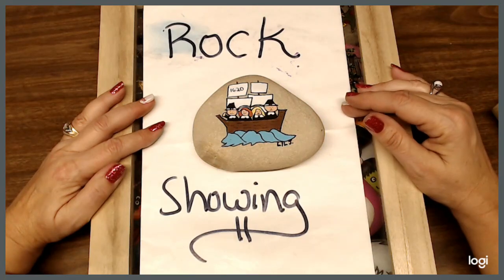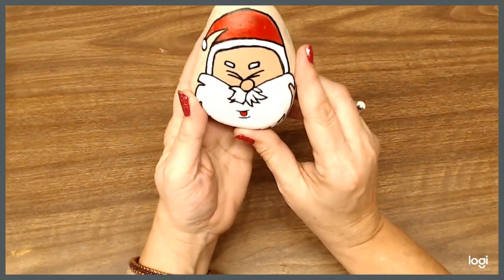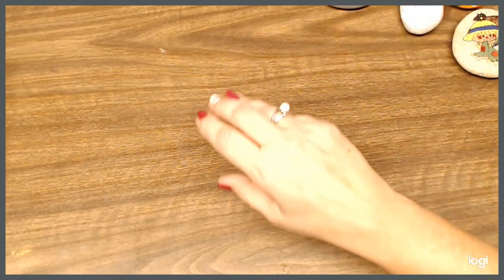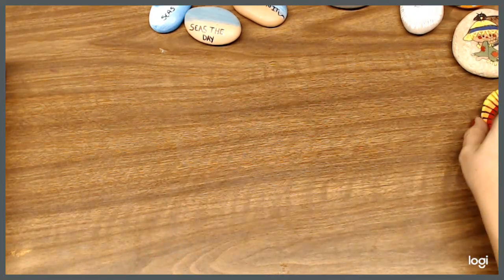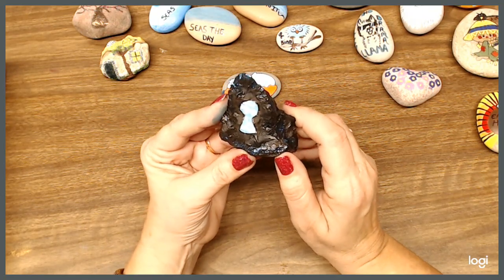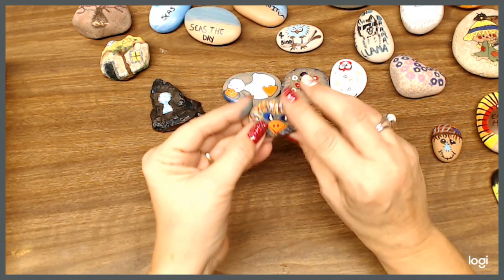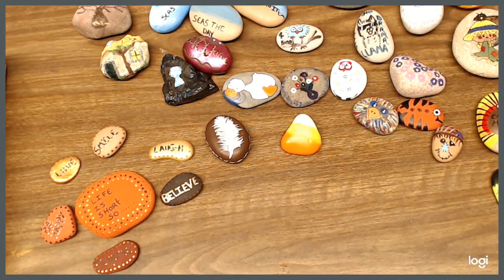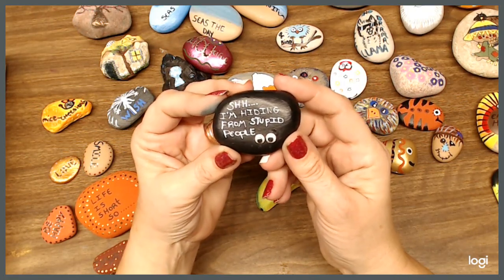Showing My Painted Rock Collection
Had some subbies ask to see the rocks that I had painted, so I did a quick video to show them.

I can be found at:
Facebook.com/Inmymindseyeshoppe
Etsy.com/shop/Inmymindseyeshoppe